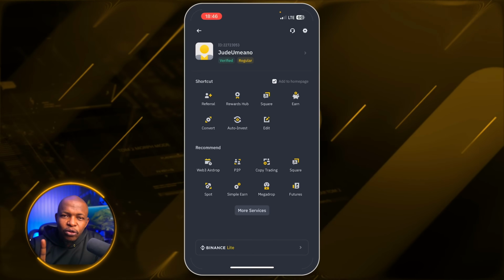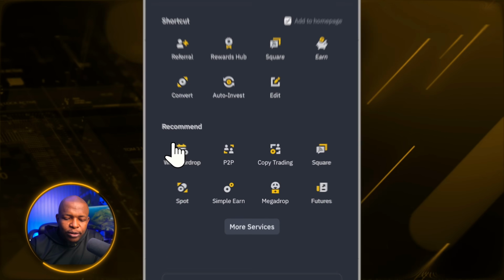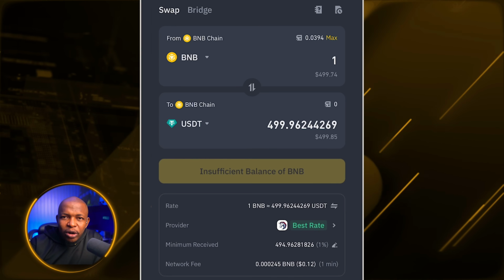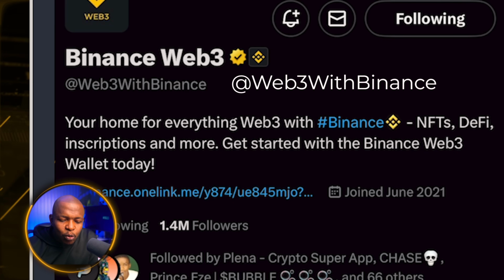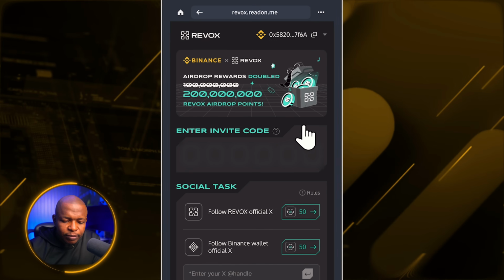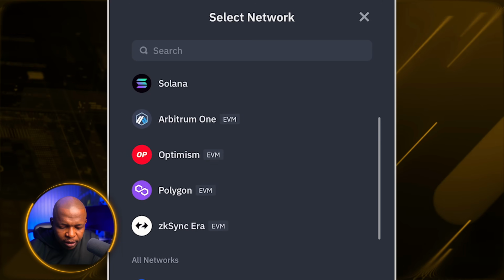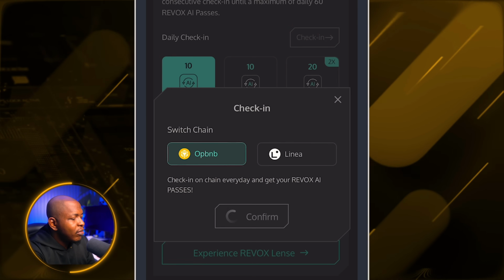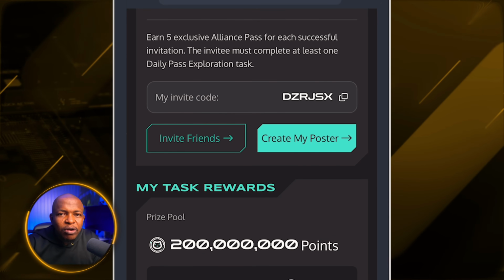How to Earn Free Binance Web3 Airdrops: Step-by-Step Guide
This video is a step-by-step guide on how to earn some of Binance web3 airdrops.

🔥 Hot Links
Use my invite code to farm Revox - DZRJSX
NB: Use a VPN if you are in Nigeria. You could try Nord VPN

TIMESTAMPS
0:00 How to earn rewards from Binance web3
1:30 Marinade airdrop Binance
2:08 Revox airdrop Binance guide

🔥Windsor
(Trade Forex with tight Spread)
🔥Position Size Calculator for Futures Trading